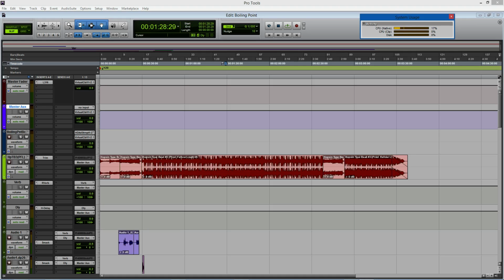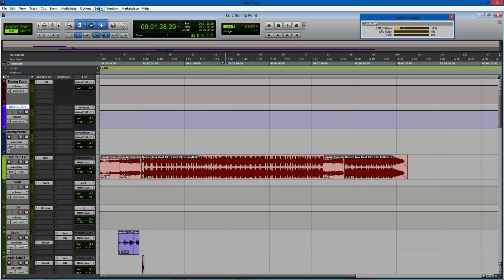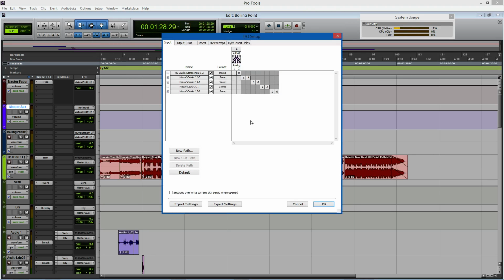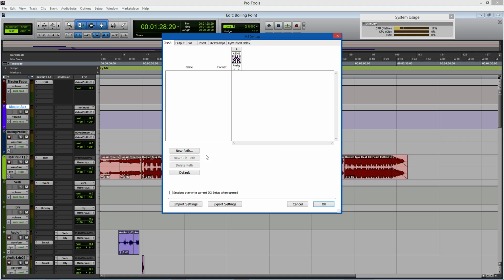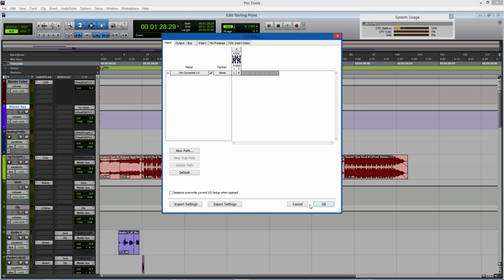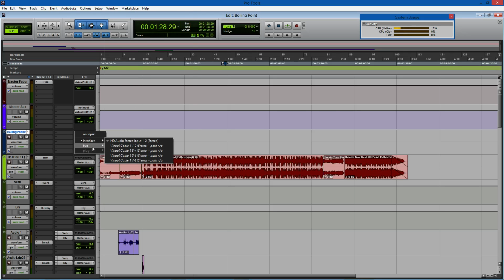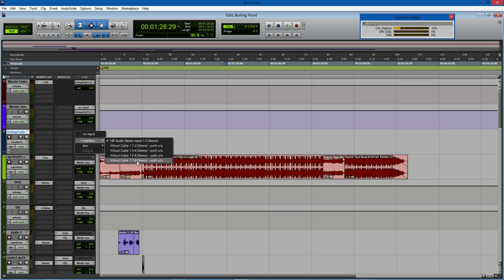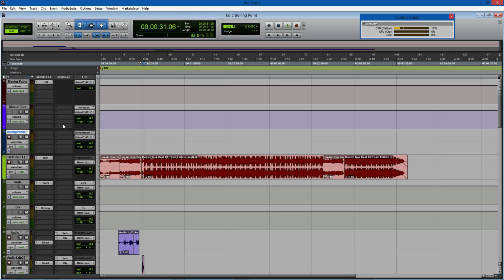Pro Tools-Setting up Pro Tools for recording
Here's how to easily set up Pro Tools with your audio interface.